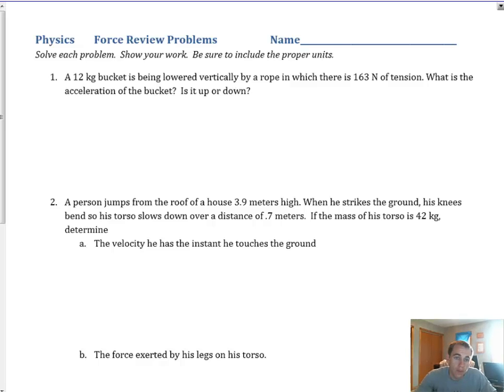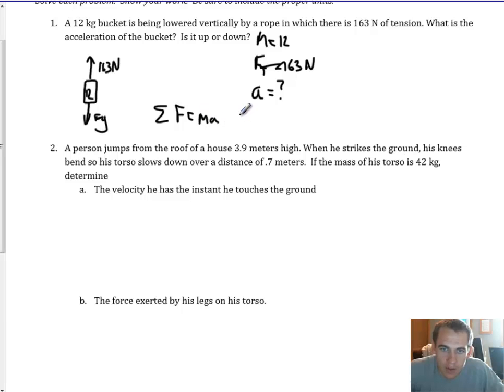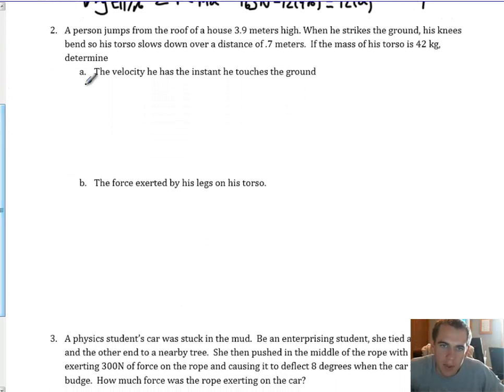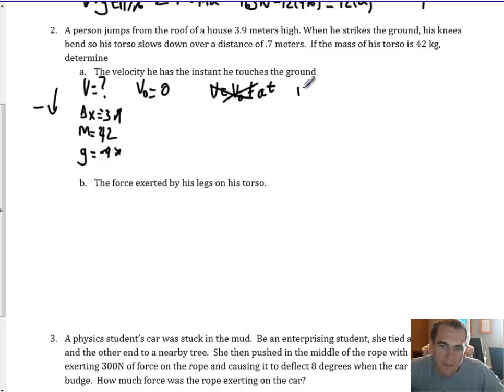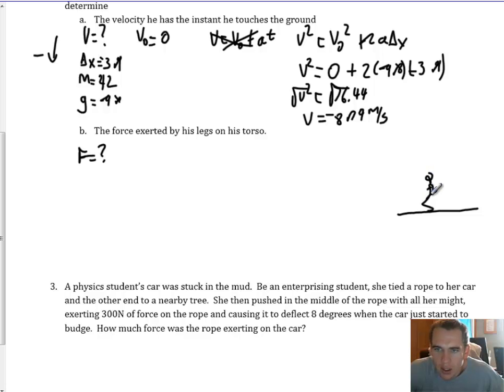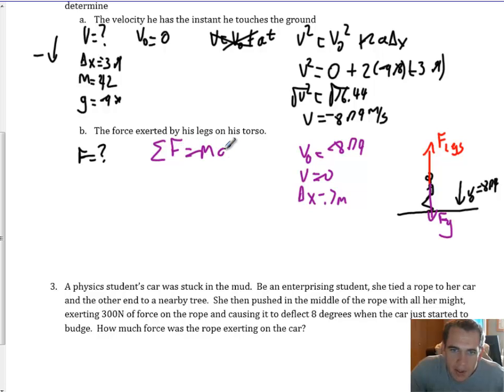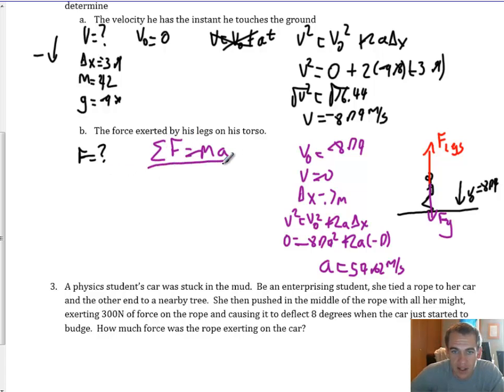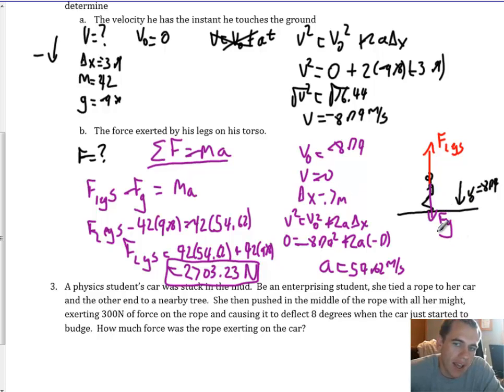Wkst part 1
Review of Problems 1 and 2 on the worksheet